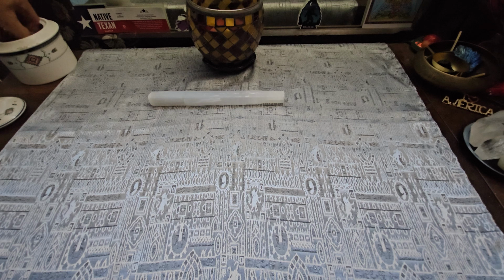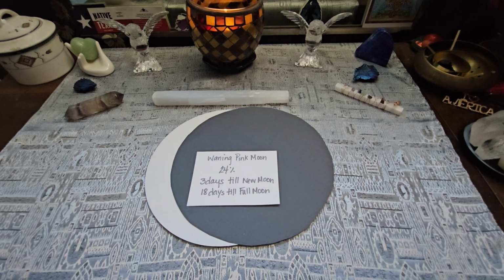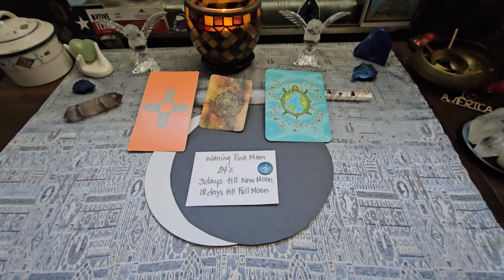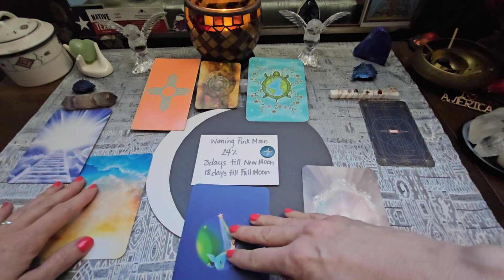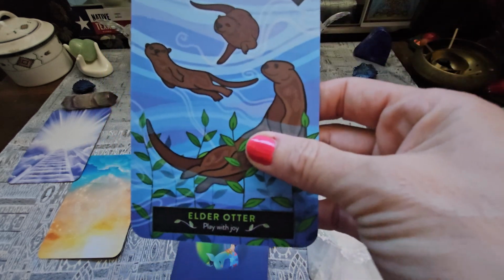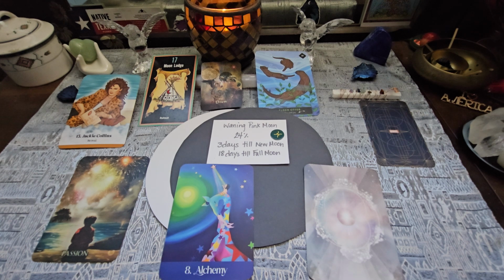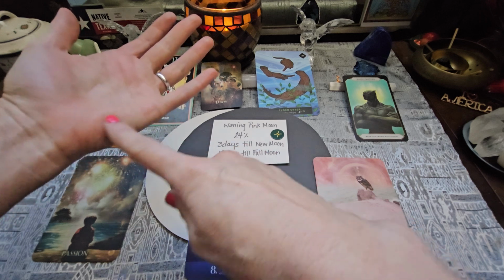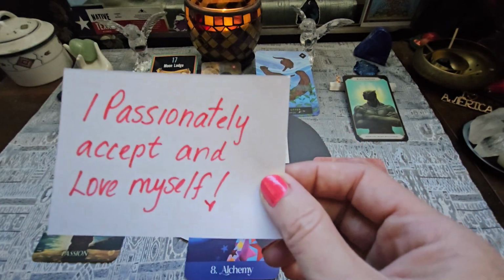Have gratitude for your Past ‎⁨@Medicinewoman-Denisedvalerio⁩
The waning pink moon is only 24% visible. This phase calls for self care. A spiritual retreat ✨️
We're sitting in perfect harmony. We comfortably entered the constellation ♓️
Full of compassion represented in our feet, stepping away from fear and meeting our lives, expectations.
Ruled by the planet Neptune, encouraging our imagination. Wishing on the falling stars with like a child.
We're asked to retreat to listen for the rhythm of the Earth. The beating of the drum, like the beating of her heart learning to play with joy.
 It's okay to be a little odd.You're not alone.
Be real, and passionately accept and love yourself.
Alchemize those thoughts to create new patterns and new ways. Sit in gratitude for your past, have excitement for your future and enjoy the present.  we are all wearing that crown with honor.